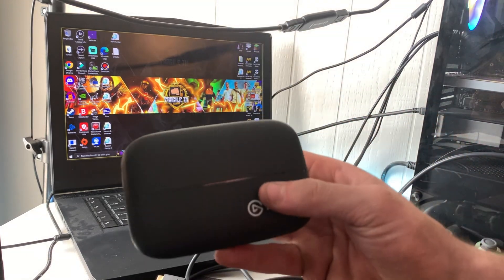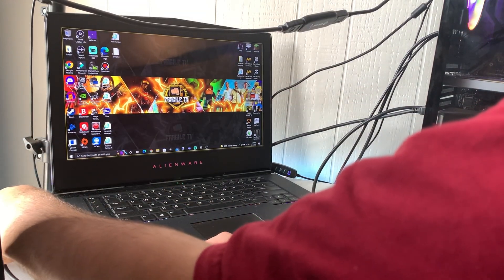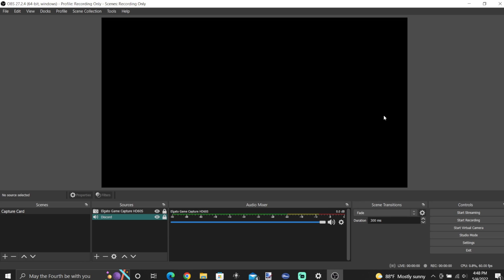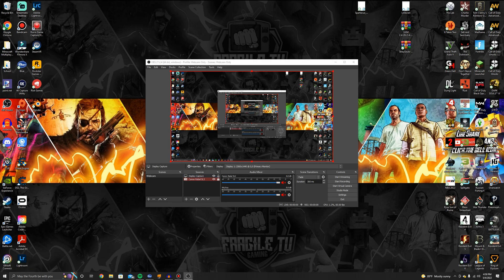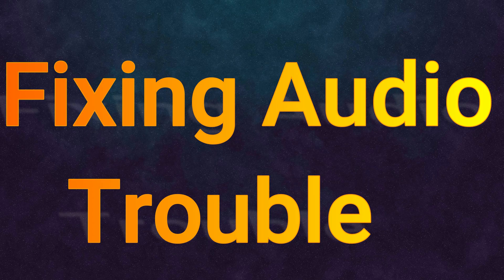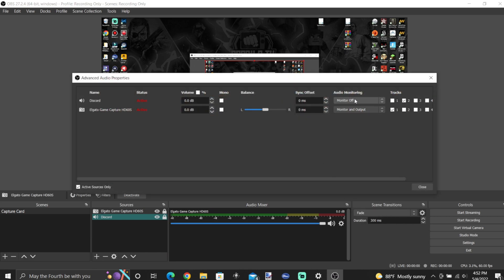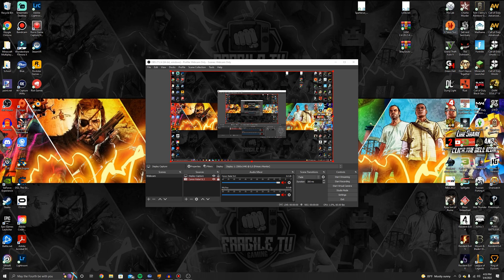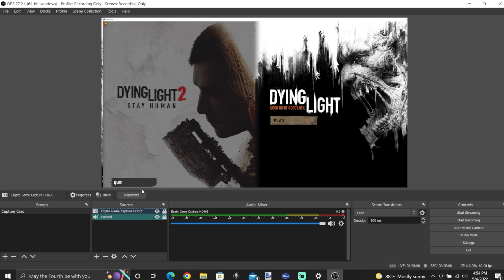How to Record a Dual PC Setup With a Capture Card in OBS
How to record a dual pc setup with a capture card in OBS. In this video I will be showing you how to record a dual pc setup with a capture card in OBS along with how to fix game and headset audio issues that you are likely to run into. I also show you how to set up a new source in OBS to record discord calls with your friends. I will like all software's and items needed for this video here in the description.

Timestamps
0:00 Intro
0:10 What You Will Need
0:49 How to Setup Capture Card
4:10 How to Fix Audio Issues
7:06 How to Record Discord Calls

Elgato Game Capture HD 60S

My Mic

My Headset